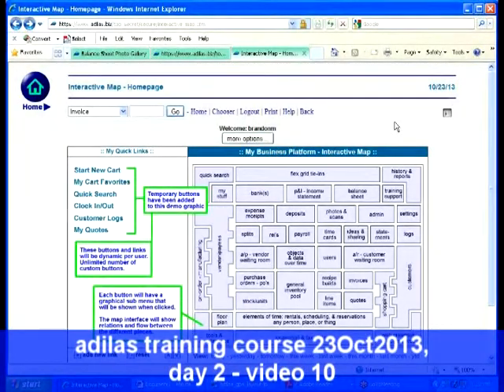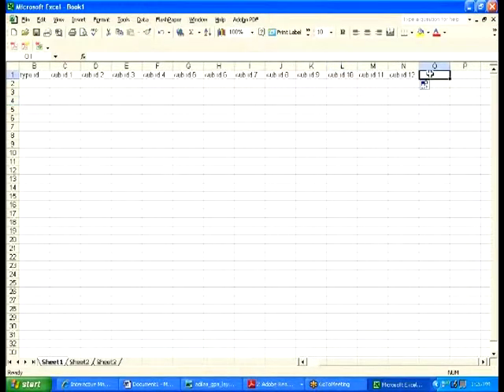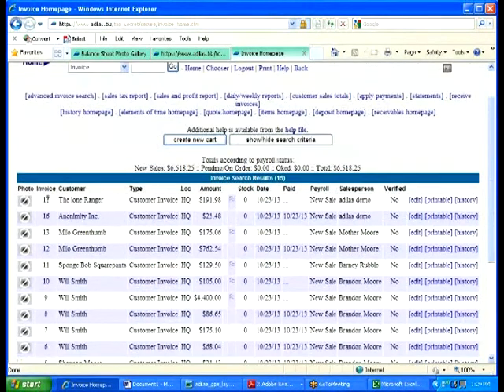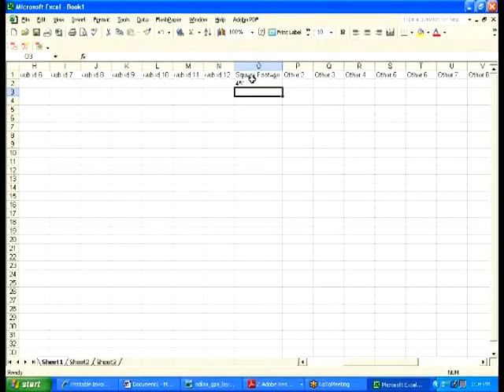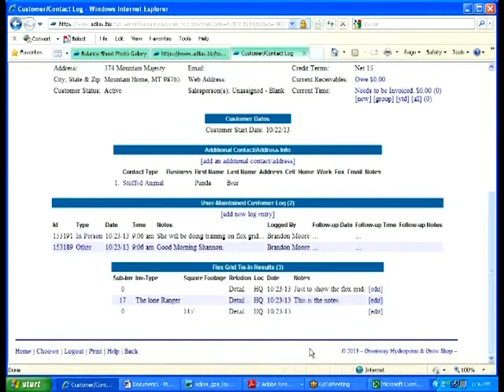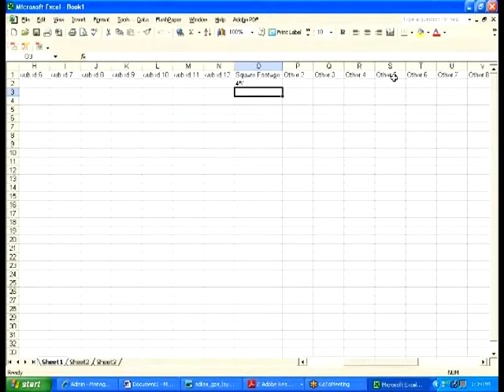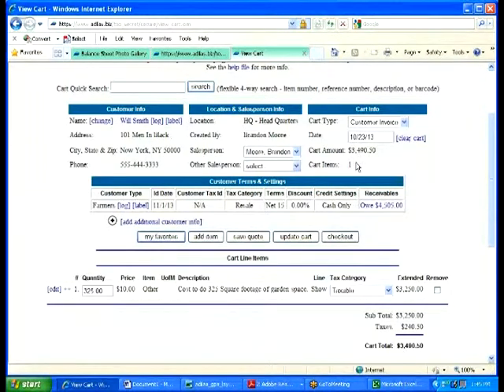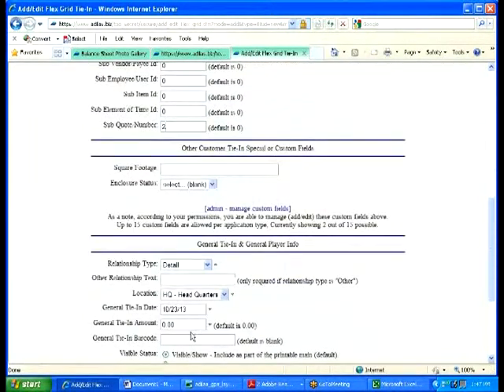Adilas.biz - Oct 2013 Training - Day 2 Video 10